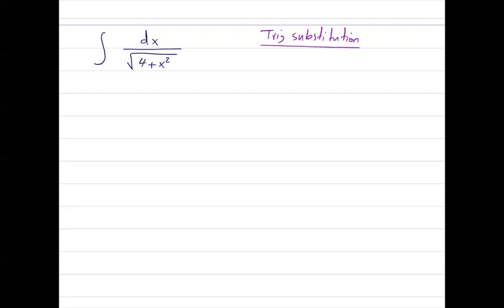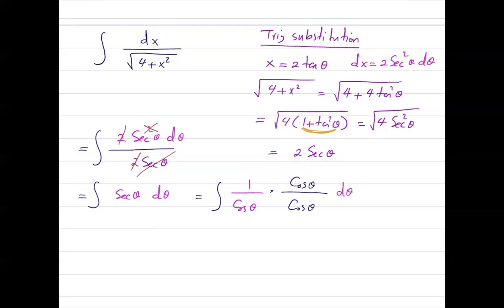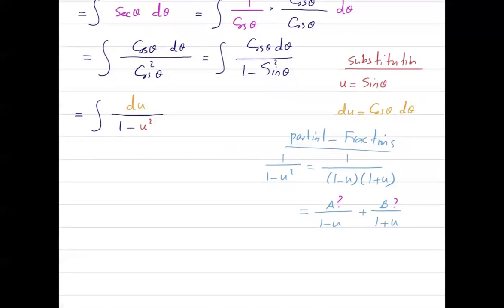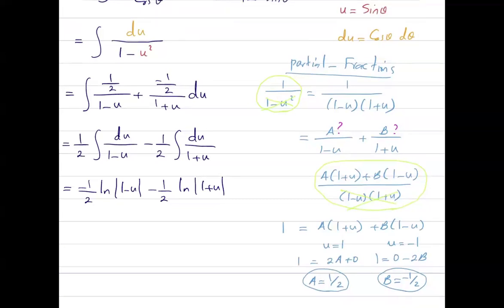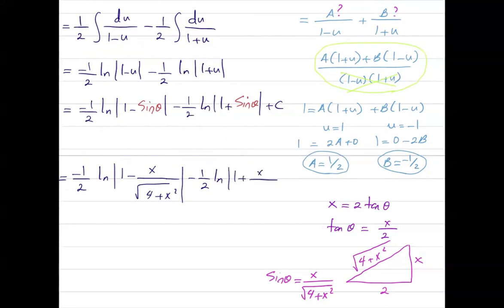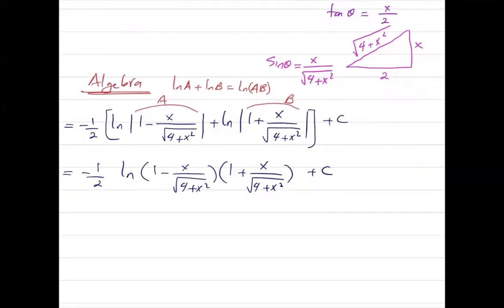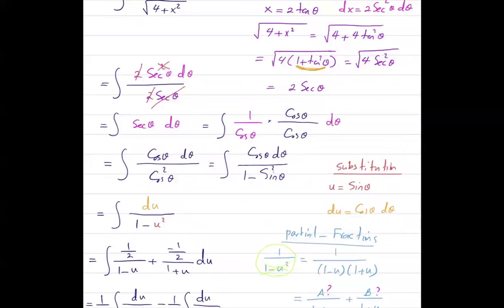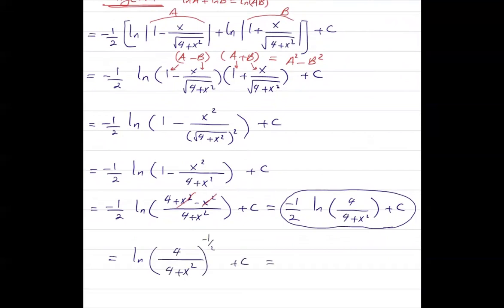Integral Using Trigonometric Substitution x=2tan and Partial Fractions